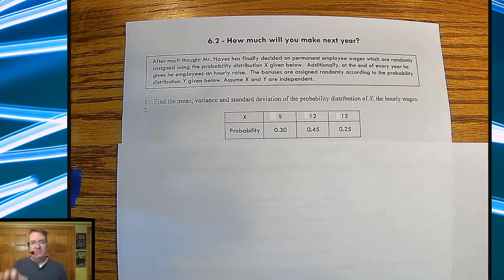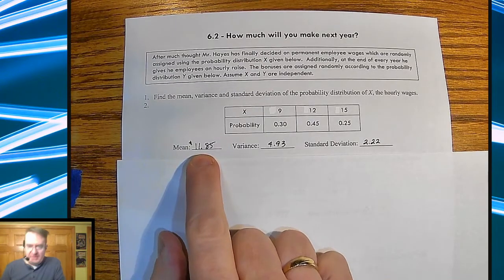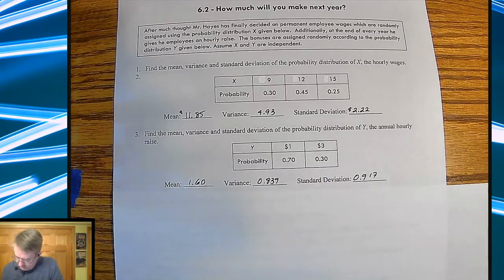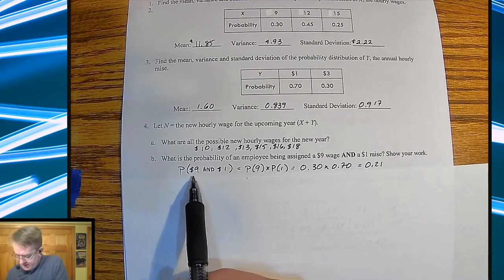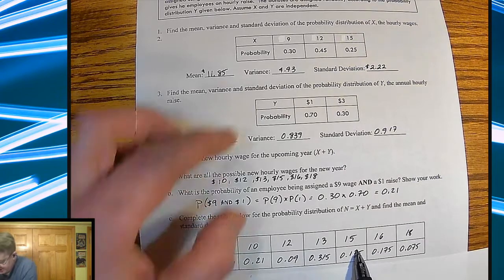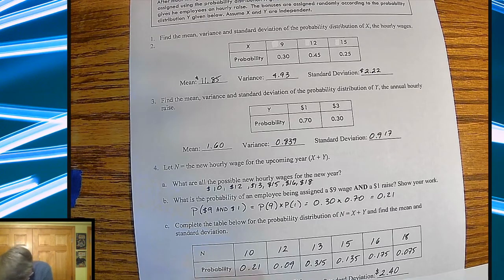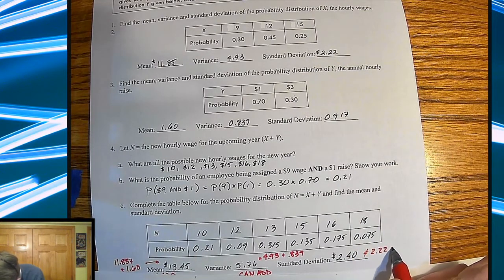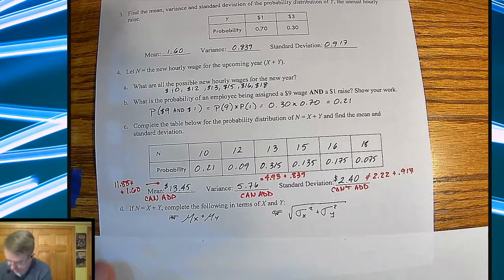How Much Will You Make Next Year? Part 1 | Combining Random Variables | AP Stats Medic StatsMedic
Covering AP Stats CED Topic 4.9 and 5.2

Experiencing how to
-Calculate the mean and standard deviation of the sum or difference of random variables
-Find probabilities involving the sum or difference of independent Normal random variables.